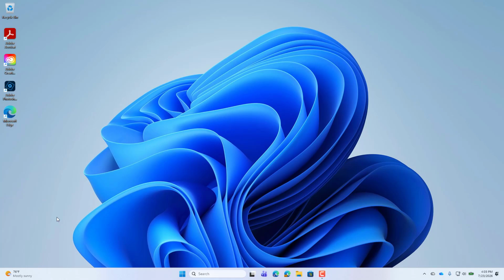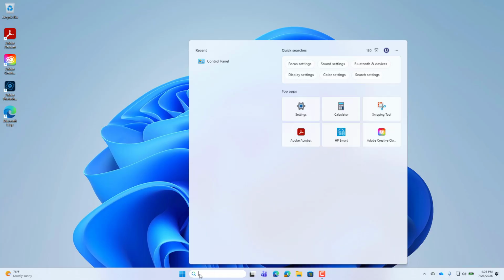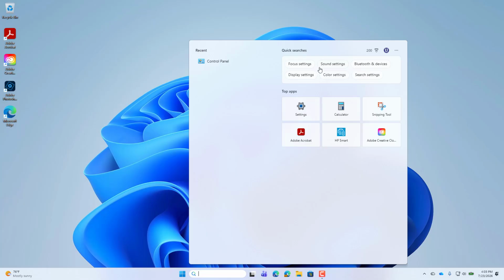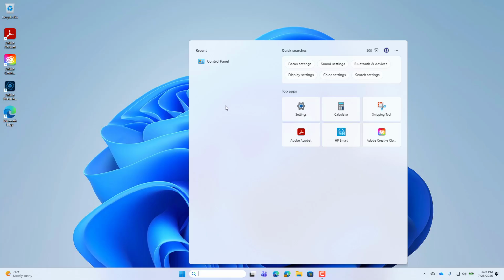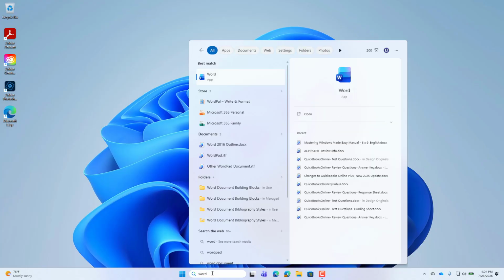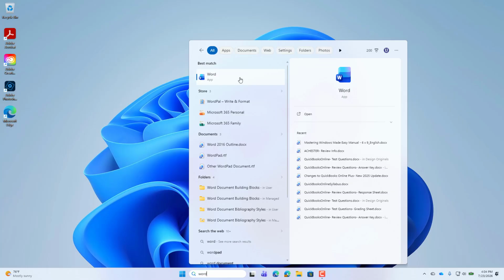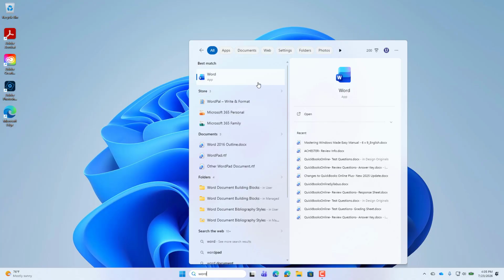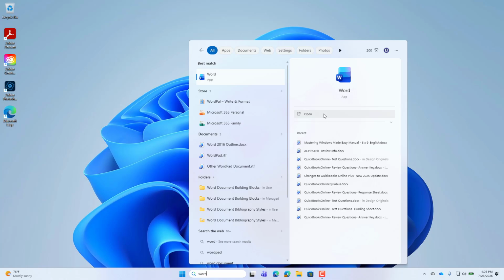How to Search in Windows 11: Tips to Find Apps, Files, and Settings Fast! - A Training Tutorial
Learn how to use Windows Search to quickly locate apps, documents, folders, and system settings. This video is from our complete Windows 11 training, _Mastering Windows Made Easy_ ™. *To get the full Windows training, please visit:*